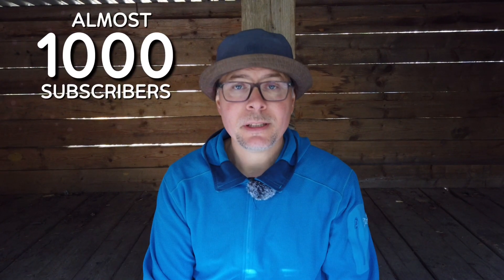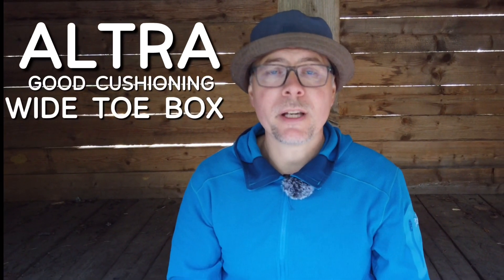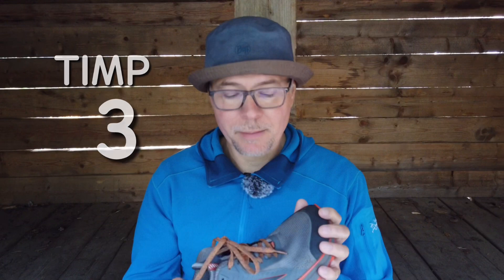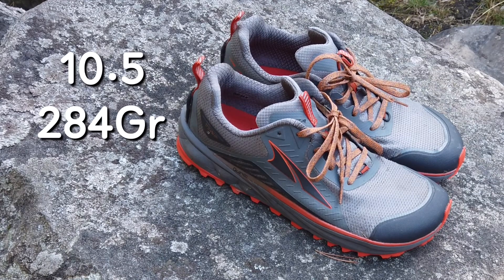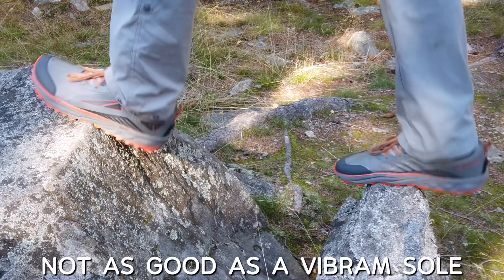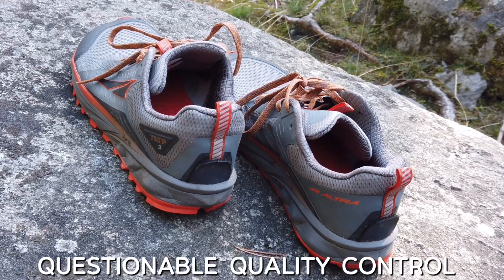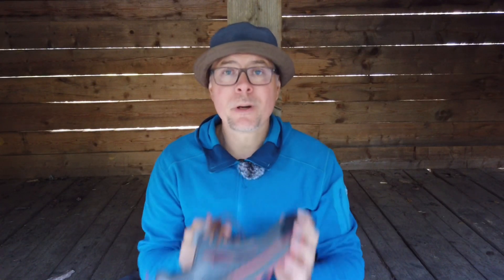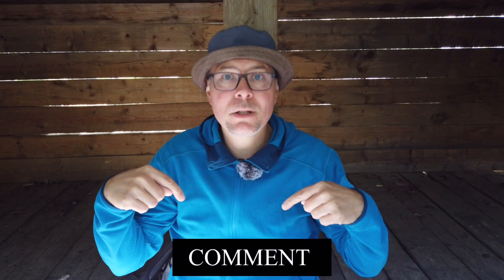IS ALTRA TIMP 3s GREAT OR WHAT? | A 200KM LATER REVIEW of a great shoe!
Today I will review the TIMP 3 trailrunner from ALTRA after using it about 200 km. I started out this year using another trailrunner but, that didn’t work out at all so that’s why I changed to the TIMP 3s. During the review I will talk about some features, likes and dislikes and give you my honest opinion.

Altra makes great shoes and the TIMP 3 is not an exception. It has really performed well on my hikes and are holding up just great.